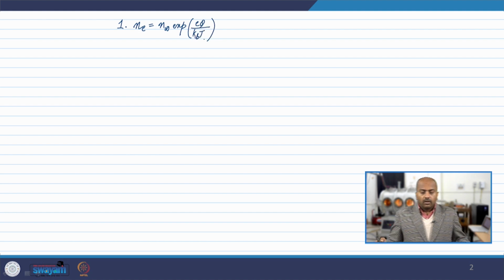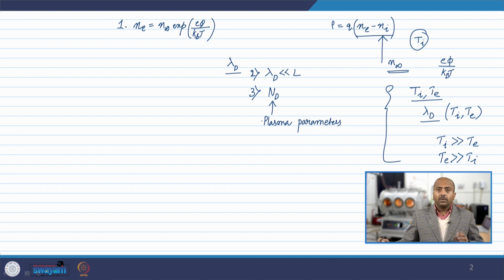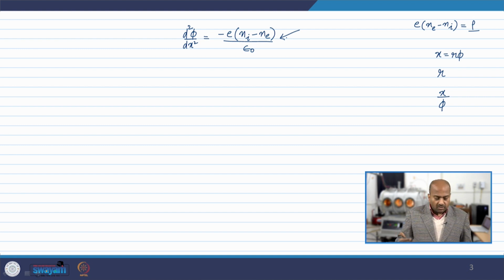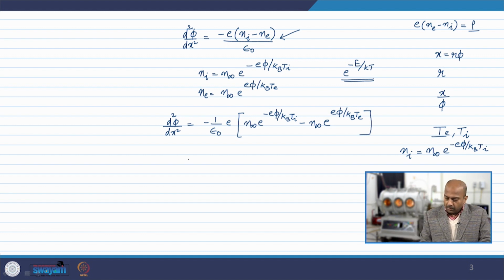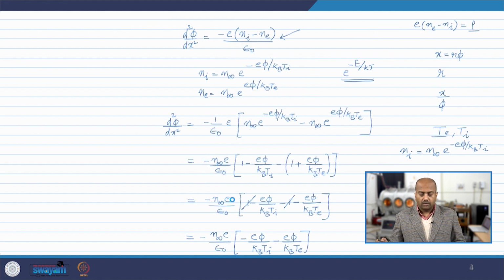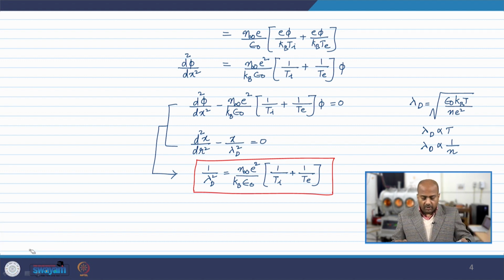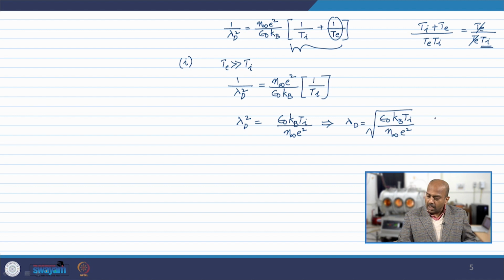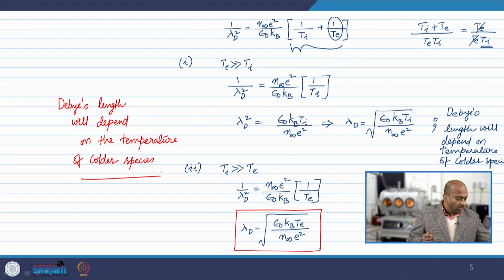Lecture 08: More Aspects of Debye Shielding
In this lecture, we will try to understand some more aspects of Debye shielding. We derive an expression for the temperature dependency of the electron and ions and try to understand two cases when the electron temperature is much larger than the ion temperature and vice versa. The Debye length depends on the temperature of the colder species.